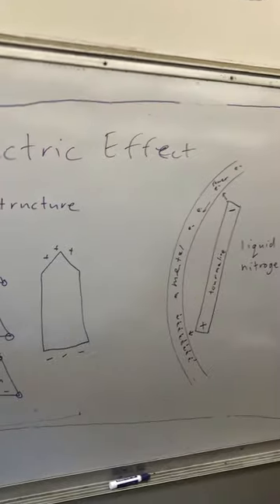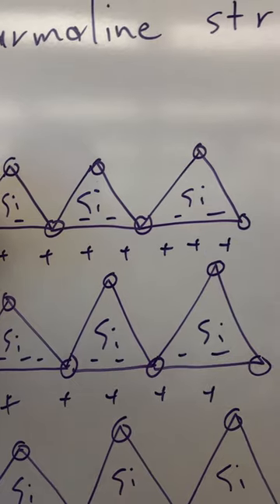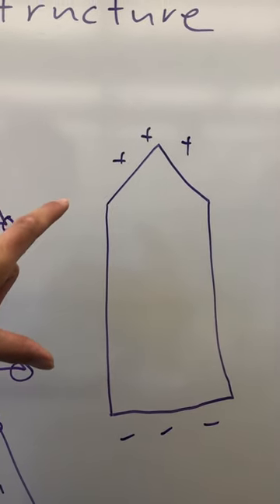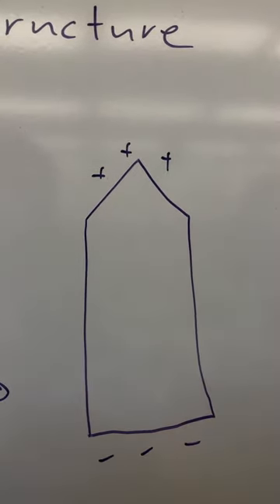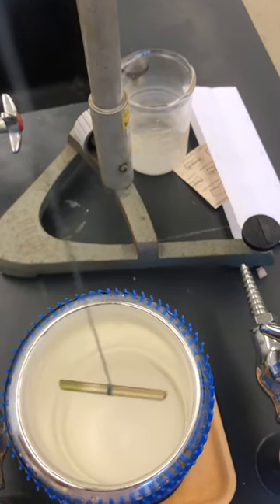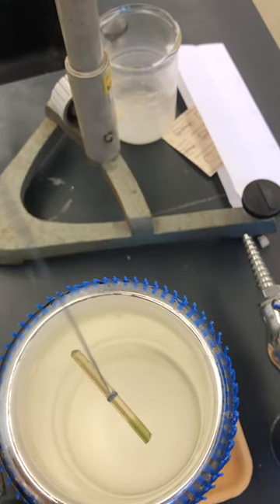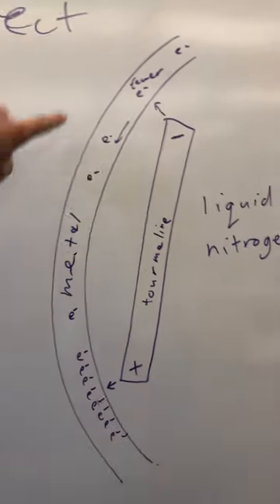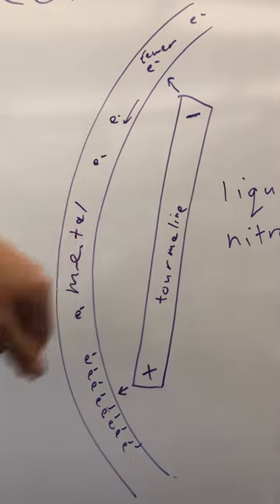The Pryoelectric Effect in Tourmaline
Tourmaline lowered into liquid nitrogen becomes electrically charged due to the pyroelectric effect.  This electric charge causes the crystal to become attracted to the metal of the surrounding container, as opposite charges are drawn towards it in the conductive metal.